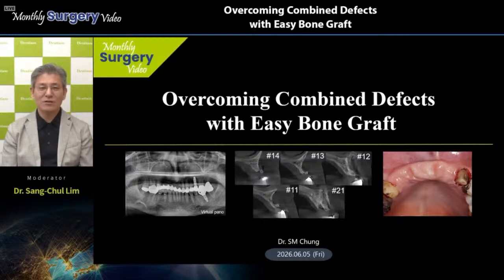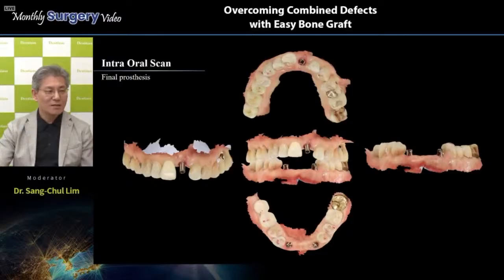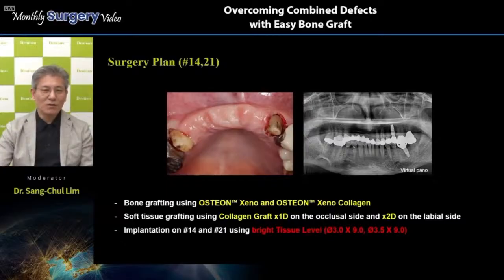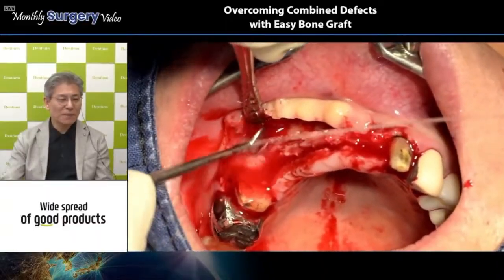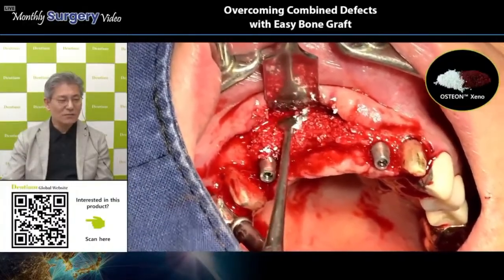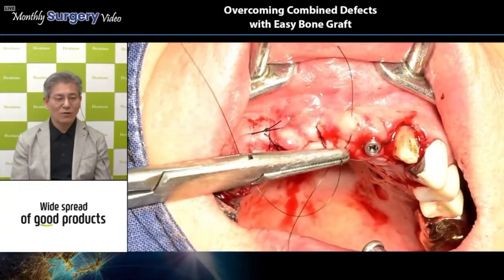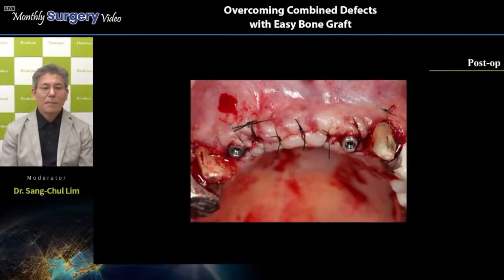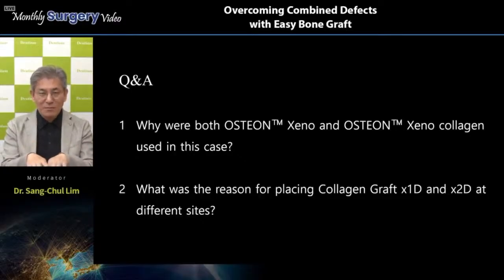Live Surgery 5th June 2026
🔴 LIVE Surgery & Follow-Up Webinar

Watch a complex clinical case unfold live as Dr. SM Chung demonstrates practical techniques for overcoming combined defects with a simplified bone graft approach. Gain valuable insights from real-time surgery, case planning, and post-operative follow-up discussions.

🕒 19:00–21:00 (UTC+9)
🎤 Operator: Dr. SM Chung
🎙️ Moderator: Dr. Sang-Chul Lim

Join clinicians from around the world and learn predictable strategies for managing challenging defect cases with confidence.